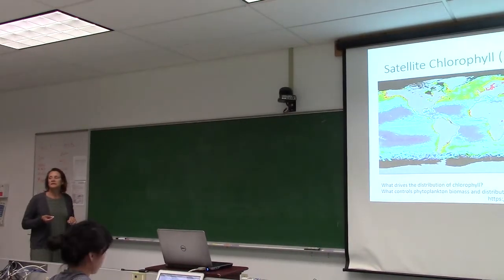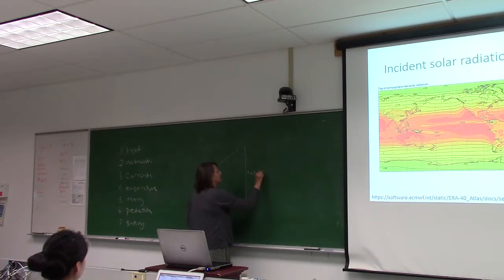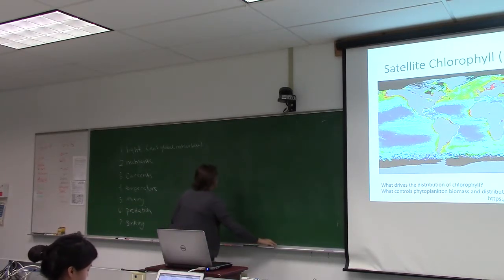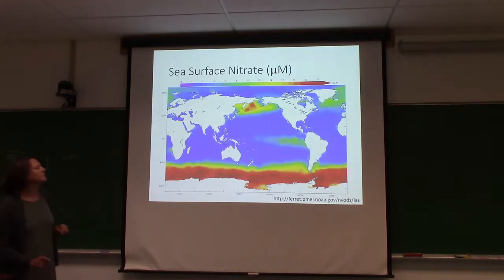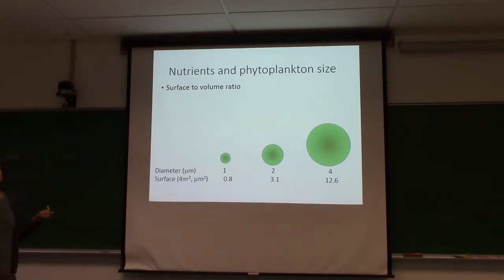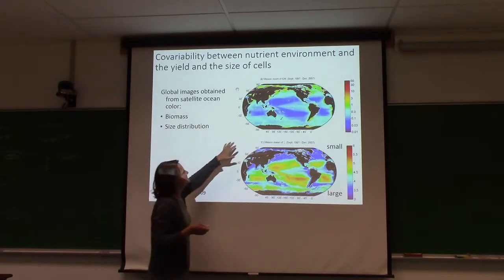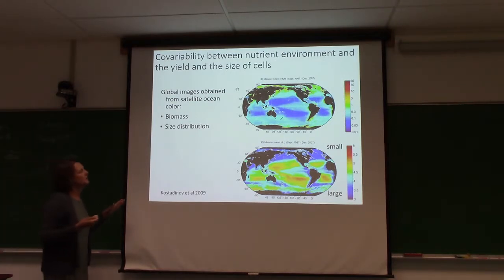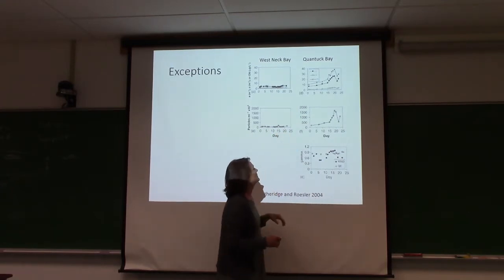Lecture 27 PFT and PSD measurements